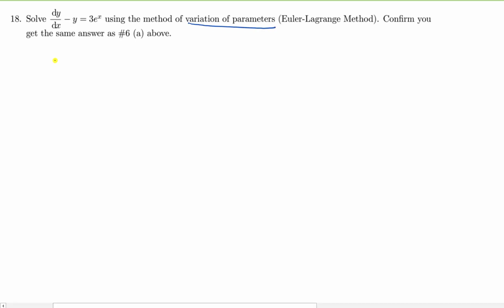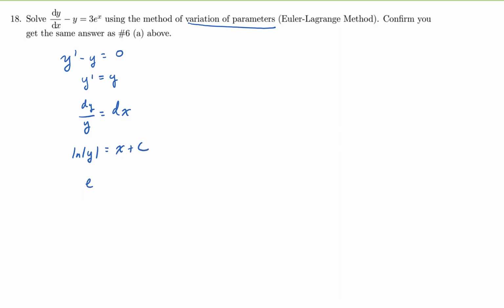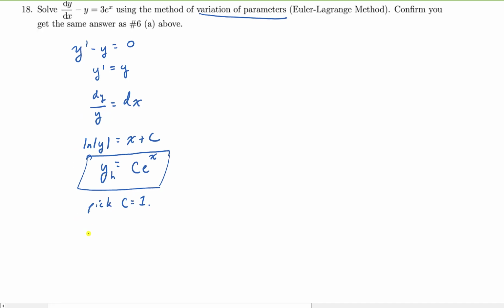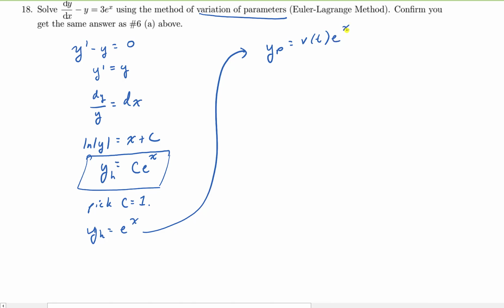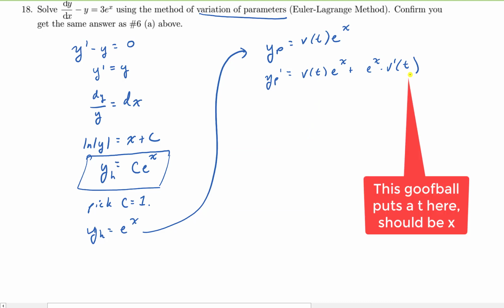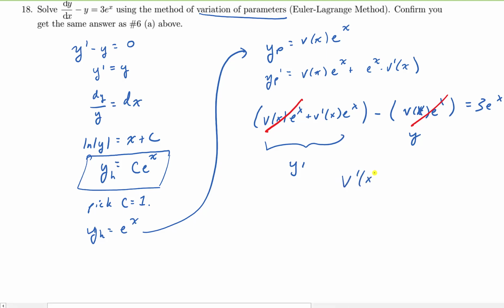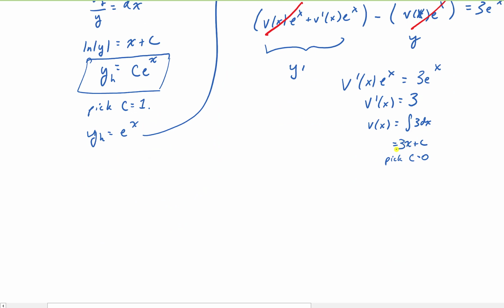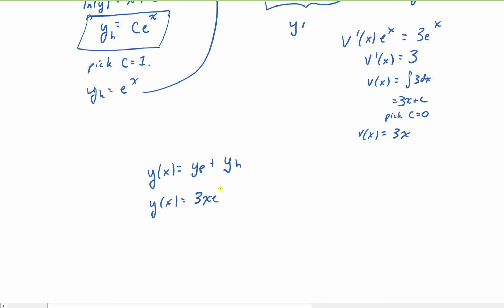Example of variation of parameters